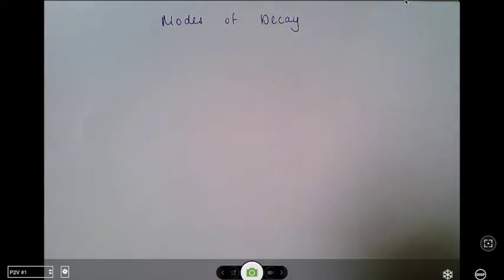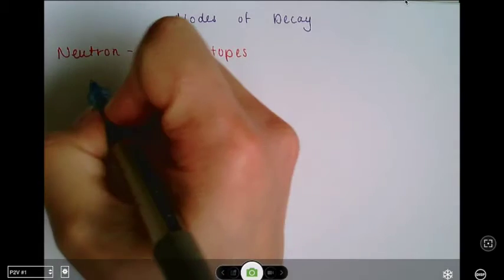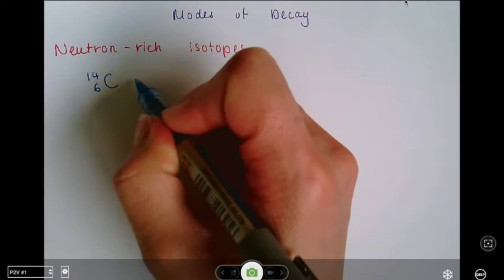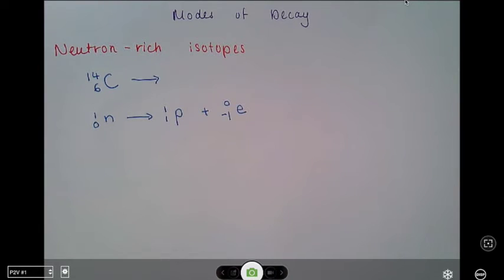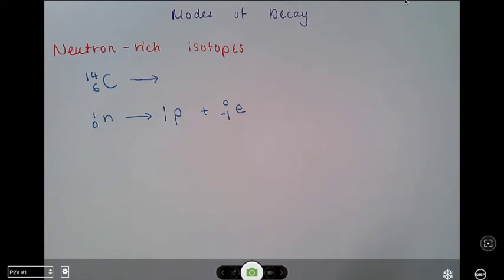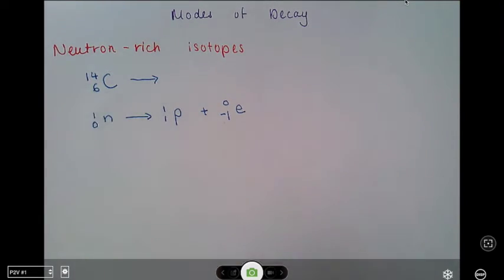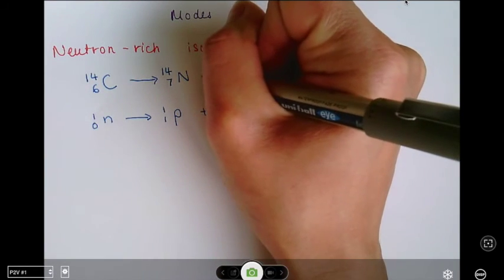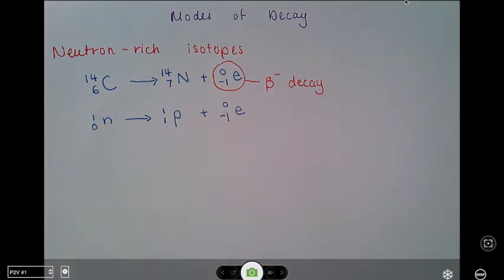Modes of Decay 1